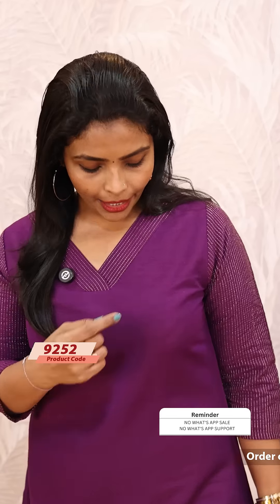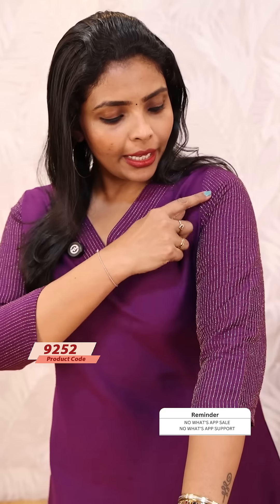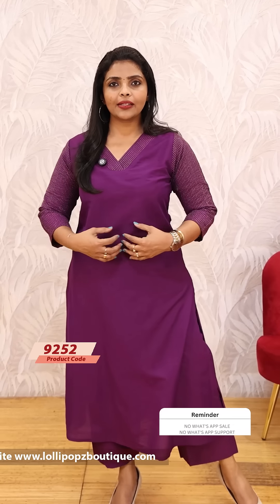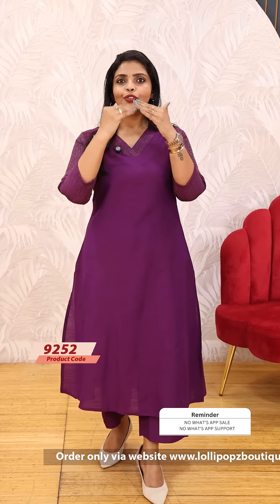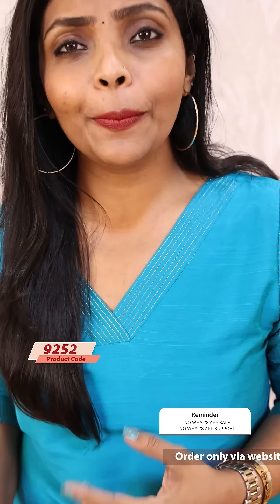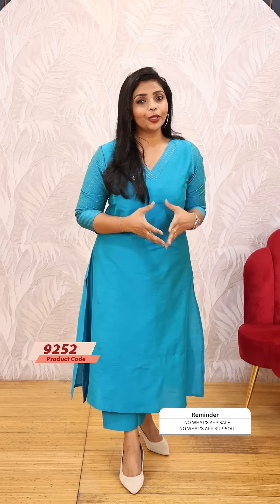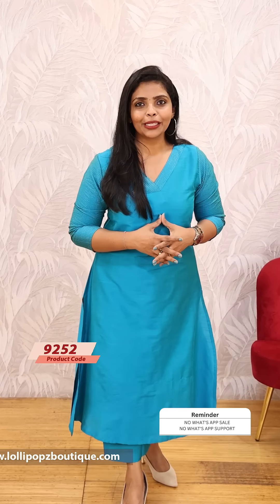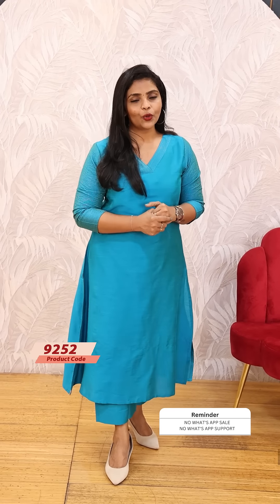Yeame Ethnic Co-Ord Set (2 Piece) (9252)@ Rs.1199.00🔥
💰Price - Rs.1199.00

🛂Customer Support
2. Raise your concerns in our website portal , customer support team will call you back